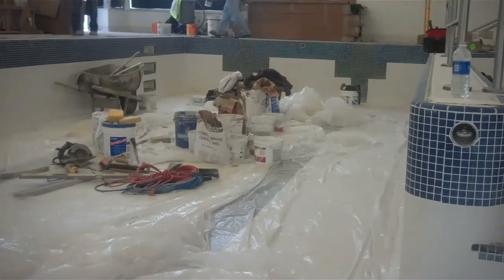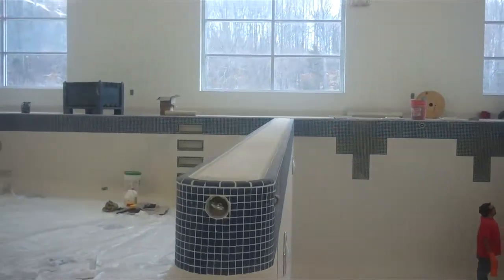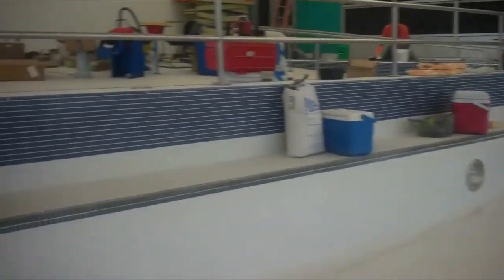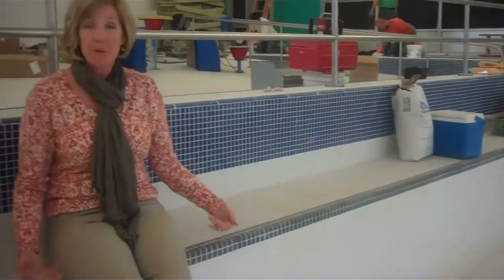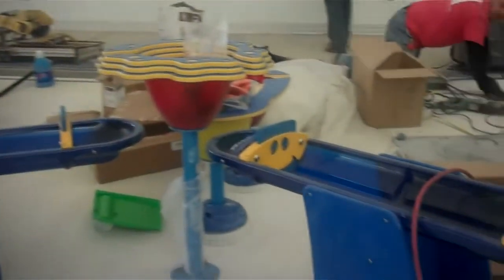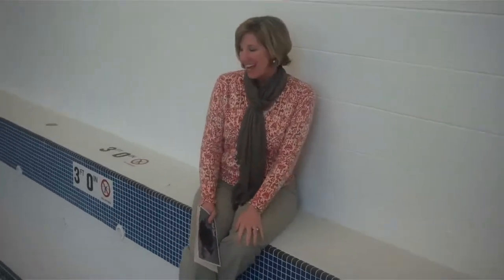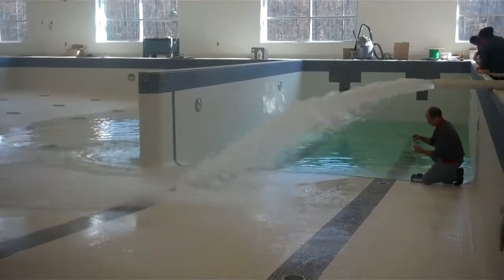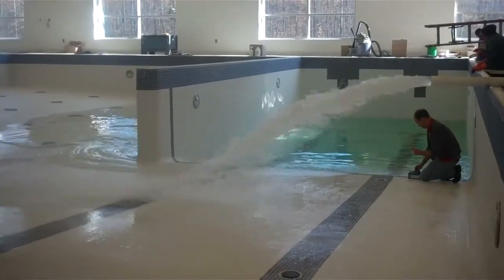Aquatic Center Update (2/6/13) Plus new video from 2/7/13!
We bring another update on the Monroe County YMCA Aquatic Center to you as things are really starting to come together!